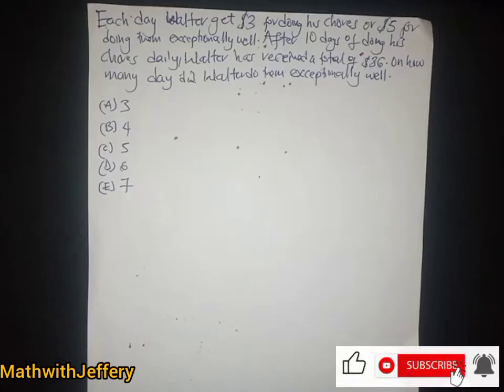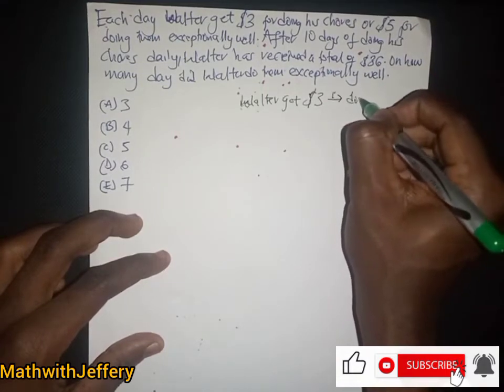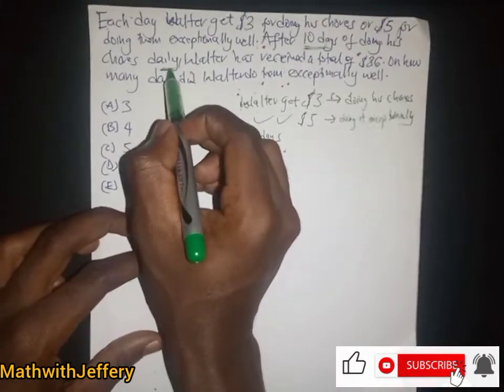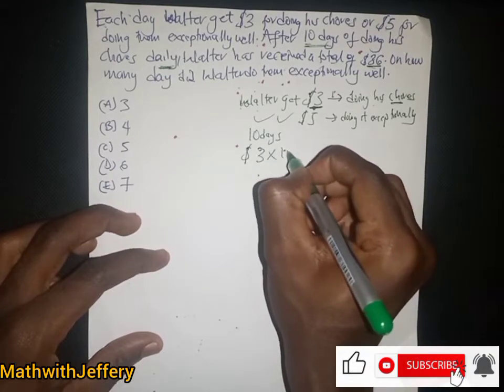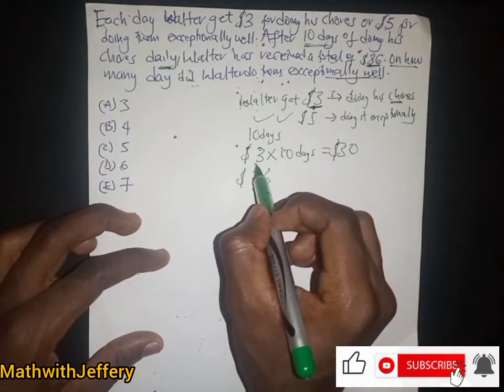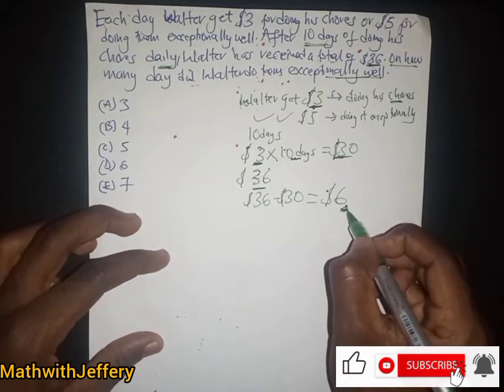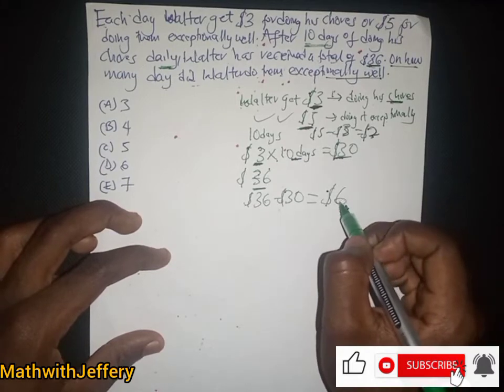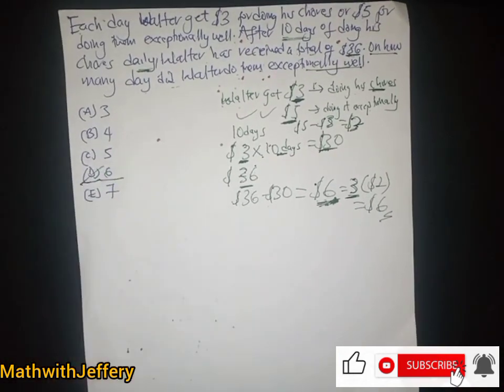Calculate the number of days Walter do his chores exceptionally well - Math Word problem